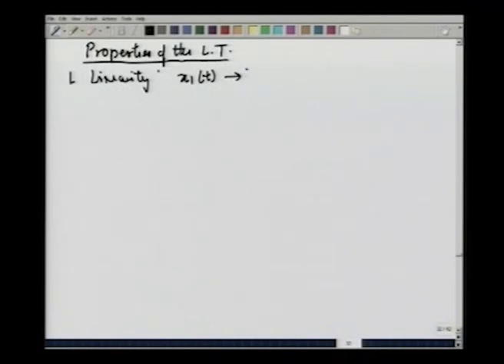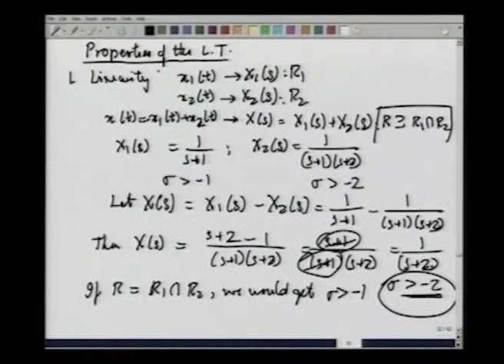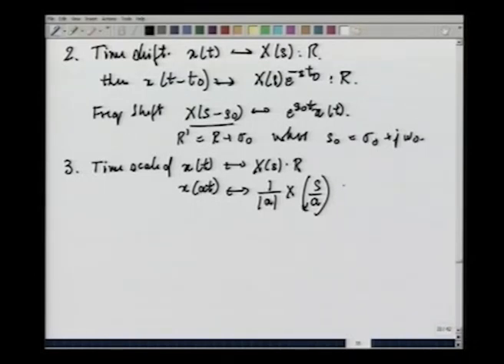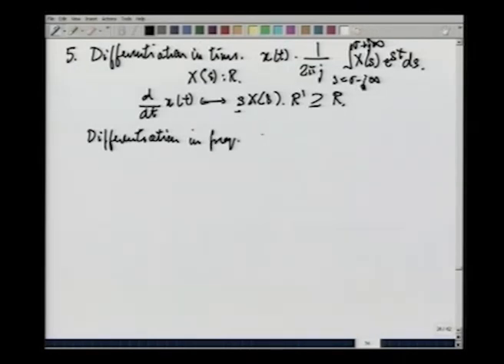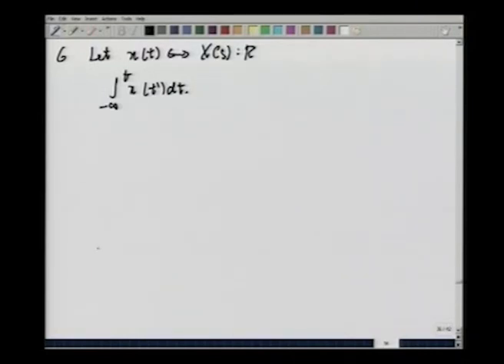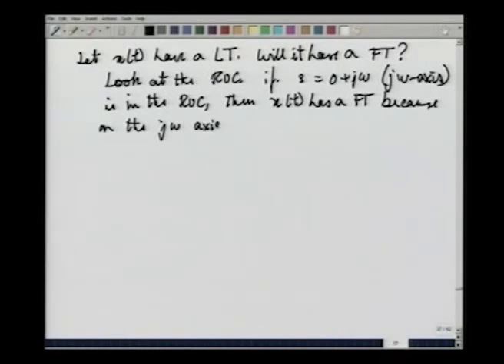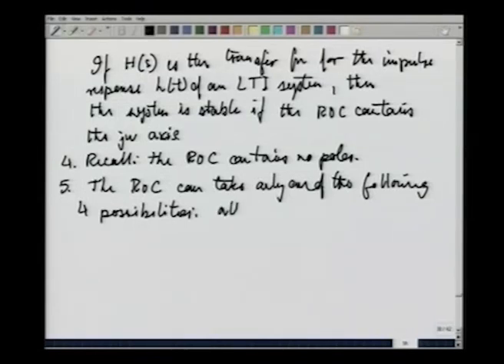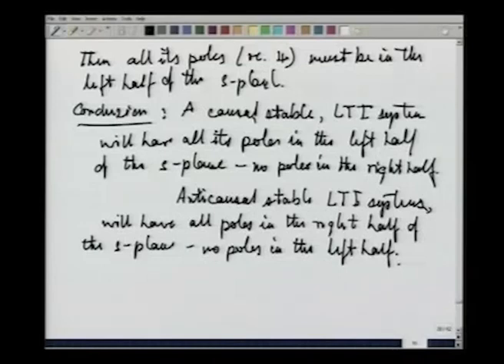Lecture-42 Properties of Laplace Transform